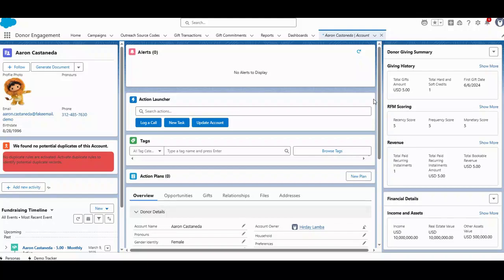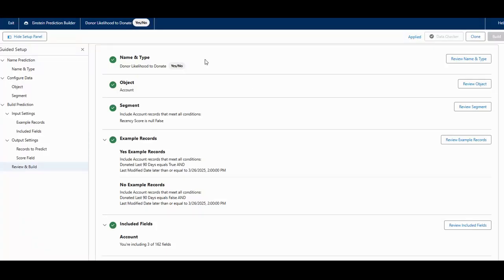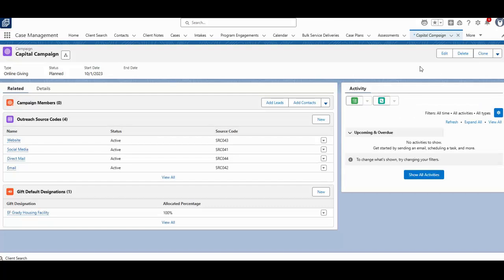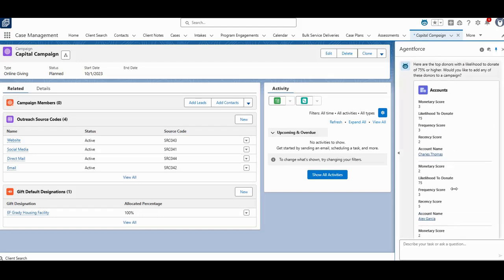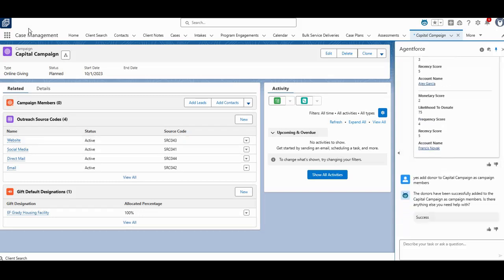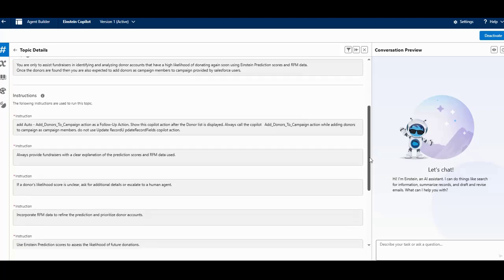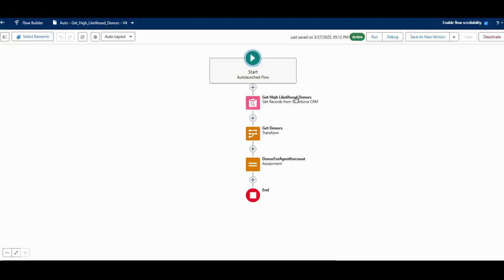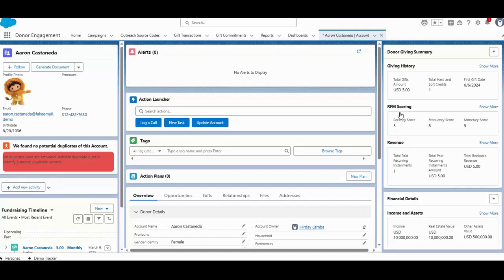Agentforce - Using AI to Find Donors Likely to Give Again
I implemented a project for a nonprofit using Salesforce NPC cloud, leveraging Salesforce AgentForce to tackle a common challenge faced by nonprofits. The problem was clear:

As a fundraiser, non profits didn't always know which donors were likely to give again.
Manually following up with the right donors was time-consuming and labor-intensive.
There was no easy way to act quickly on donor insights.

To solve this, built a solution using AgentForce:

utilized RFM (Recency, Frequency, Monetary) scores from Nonprofit Cloud.
created a prediction model with Einstein Prediction Builder to score donor likelihood.
designed a Copilot experience, enabling fundraisers to ask: "Who is likely to donate again?"
built Copilot Actions to:

Display high-likelihood donors
Instantly add selected donors to a campaign

Best of all, achieved this using declarative tools — no code required!

This project demonstrates how Salesforce Agentforce can empower fundraisers to focus on the right donors and take faster action.